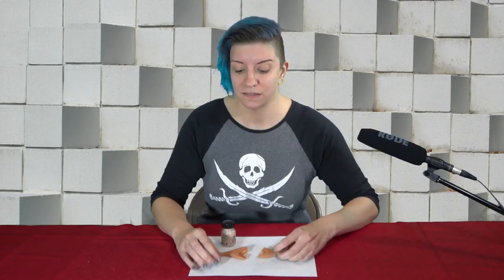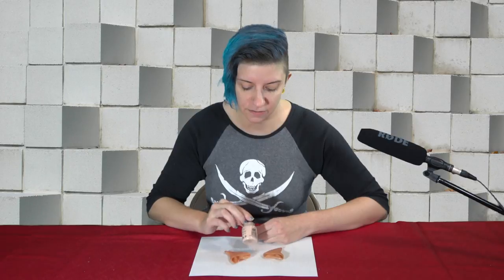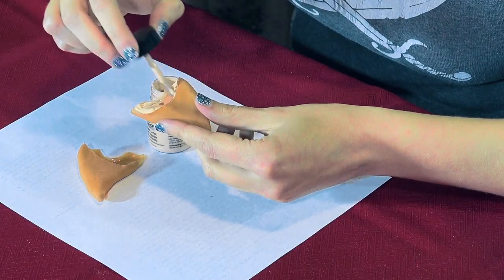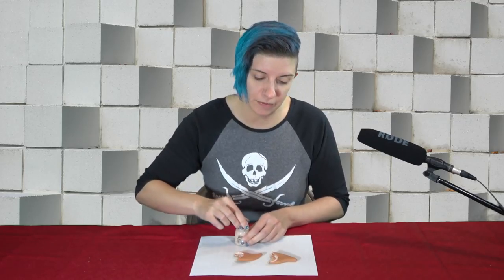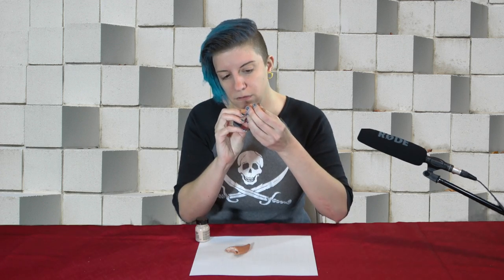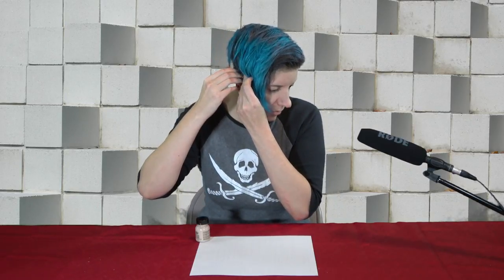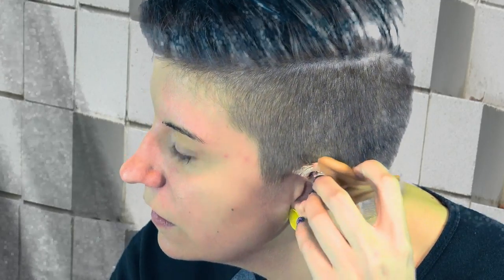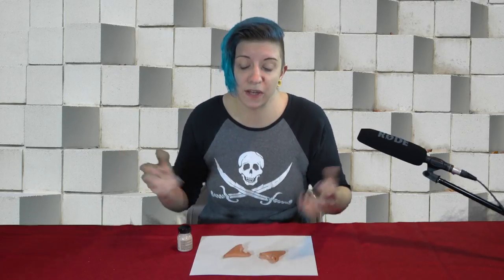How to Apply Prosthetics - Cosplay Tips With Tiki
In this video, Tiki will show how to attach prosthetics using liquid latex. She also discusses the use of spirit gum and the methods of applying using both materials and how to remove them afterwards.

Tiki Twoflower brings low cost cosplay ideas to everyone, from the beginners to the veterans. and you can follow her on Twitter @tikitwoflower.

Use the bell icon to get notifications of new videos!

for more information about our channel!